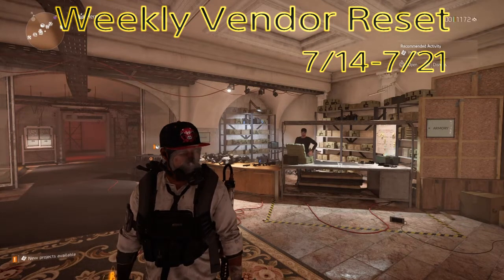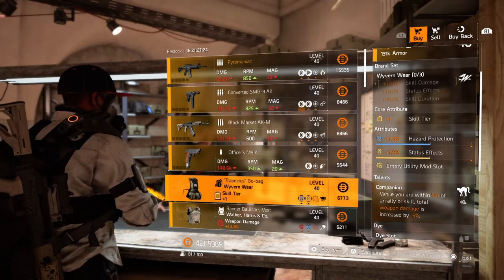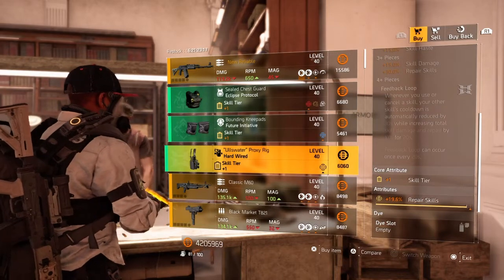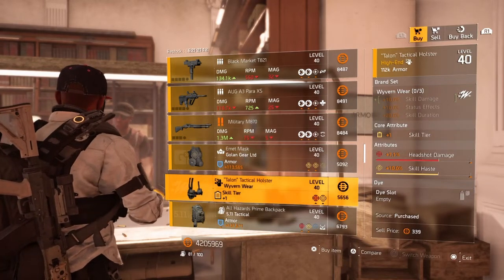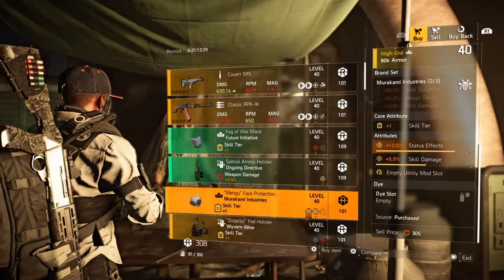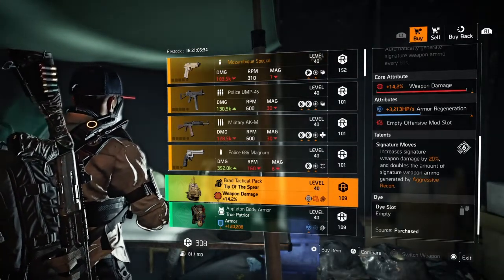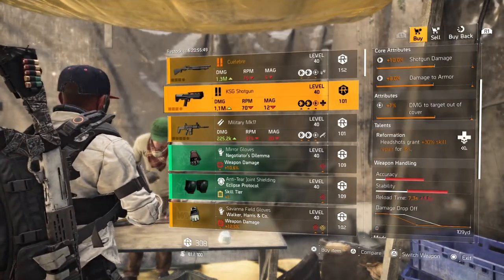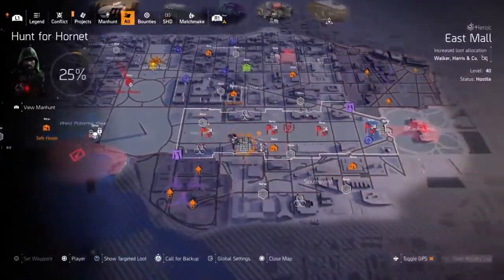The Division 2 Weekly Vendor Reset & Snitch Location 7/14 - 7/21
WhiteHouse Vendor, Clan Vendor, DarkZone Vendors